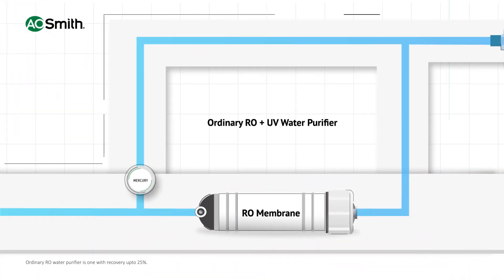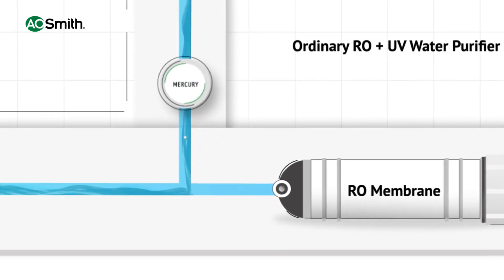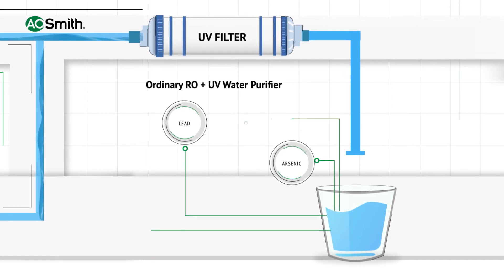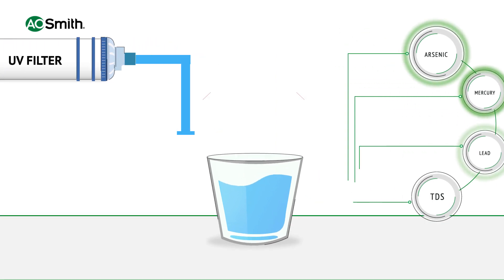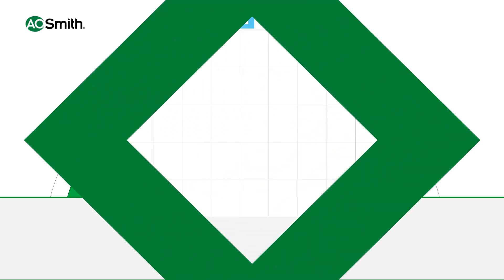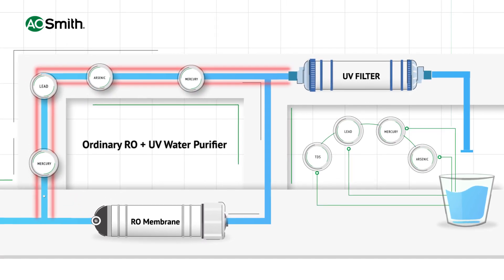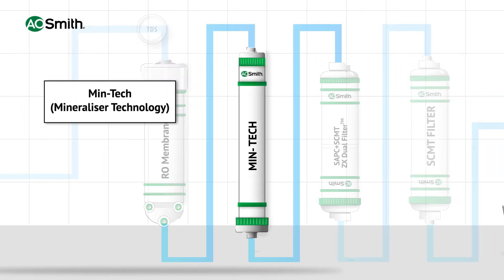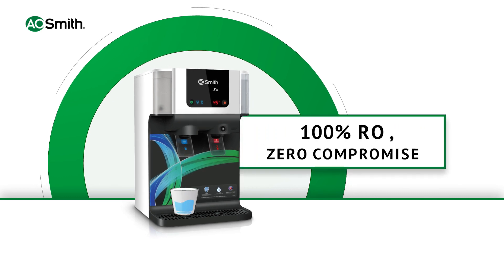Understanding 100% RO Technology in AO Smith Water Purifier - English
Timecodes
0:00 Introduction
0:13 Ordinary RO + UV Water Purifier
0:43 UV Filter
1:01 100% Ro, Zero Compromise
1:37 Mintech Filter
1:54 Every Drop of Water Ro Purifier.